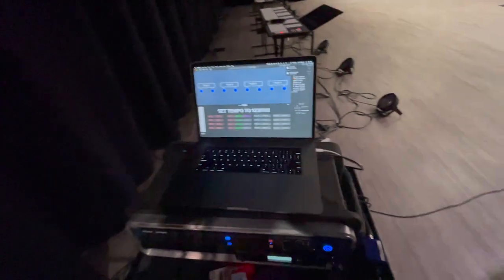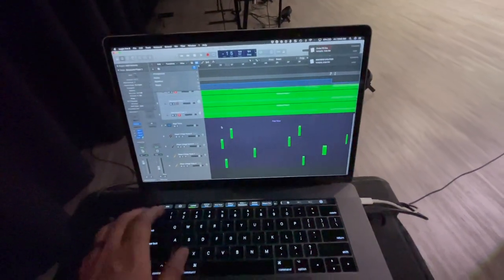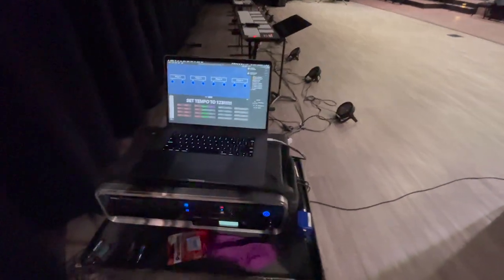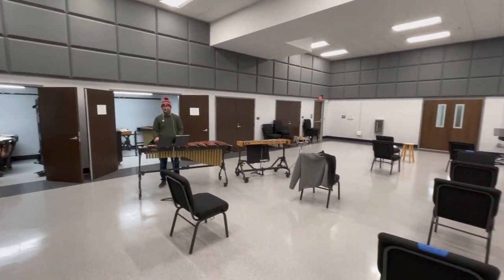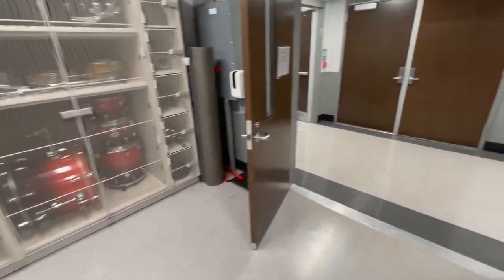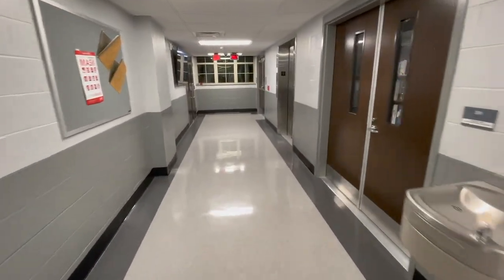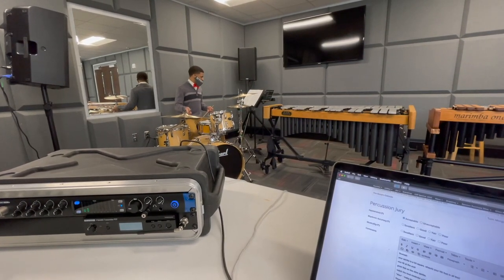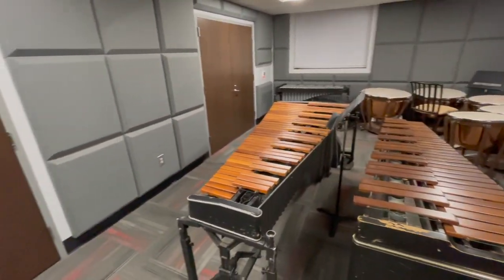Jacksonville State University Percussion Ensemble - Fall 2020 Virtual Concert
This is the concert of the Jacksonville State University Percussion Ensemble for Fall 2020. This concert was recorded in various sessions in October and November 2020, and originally broadcast on Dec. 10, 2020.

The JSU Percussion Ensemble is under the direction of Dr. Matthew Jordan.

Concert Program-

00:00 Dave Hall - Tilted Spheres
7:15 Daiki Kato - The Last Game
14:47 Paul Rennick - Slopes (featuring Senior Music Education major, Zach Odom)
19:26 Andrea Mazzariello - Electrobot
29:31 Tour of New Facilities
31:37 Nathan Daughtrey - Fidget
36:47 John Cage - Dance Music for Elfrid Ide - I.
40:34 Bela Fleck (arr. Steinquest) - Bicyclops
45:41 Bradley Slayter - Breakdown
49:53 Clif Walker - Promise Music

JSU Percussion Faculty
Dr. Matthew Jordan, Assistant Professor of Percussion
Mr. Clint Gillespie, Assistant Director of Bands and Percussion
Dr. Thomas McCutchen, Music Department Chair and Percussion
Mr. Sean Womack, Adjunct Instructor of Percussion

JSU’s School of Music is made up of a diverse and inspiring faculty trained at some of the nation's premier institutions and are active as performers, scholars, composers, and teachers throughout the world. Students have rare opportunities to work closely with and learn from these artist-teachers individually and in a wide variety of ensemble, seminar, and classroom settings. An energetic student body is fully engaged in a wide variety of musical performance and learning activities, and all gain significant experience by playing key leadership roles within them.

There are many performing ensembles available to percussion students, including 2 percussion ensembles, 3 concert bands, orchestra, steel band, latin jazz ensemble, 3 jazz big bands, a variety of jazz combos, and the Marching Southerners marching band.

If you want to become part of this dynamic venture in music, we urge you to consider JSU as part of your educational plans for the future. Join us. "JSU Music: A Proud Tradition in Sound Education."

Special Thanks to the following people and companies-

Dr. Thomas McCutchen, Music Department Chair
JSU School of Arts and Humanities
Pearl Drums/Adams Musical Instruments
Innovative Percussion
Zildjian Cymbals
Evans Drumheads
Presonus Audio Electronics